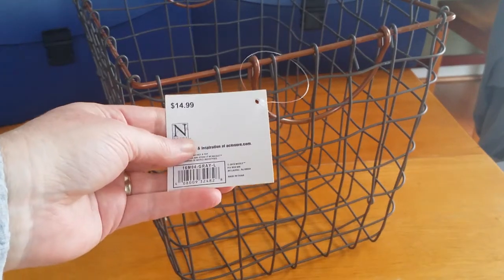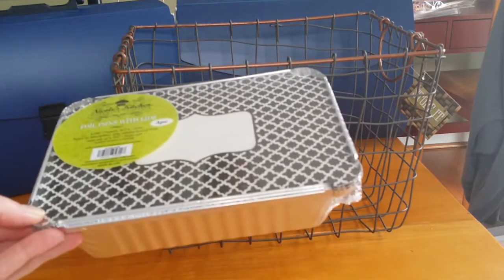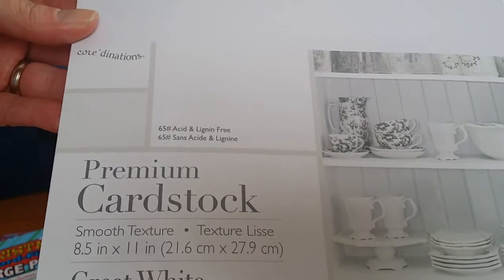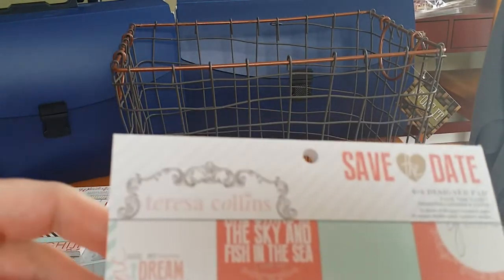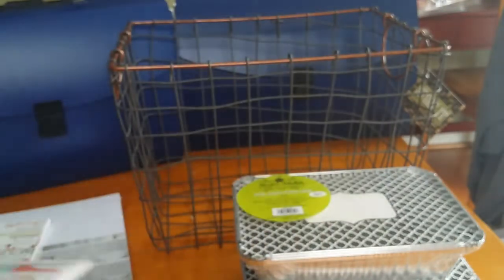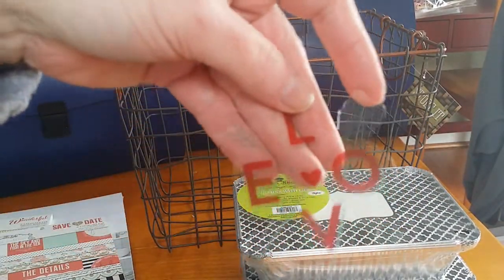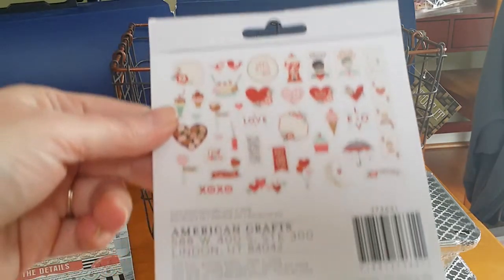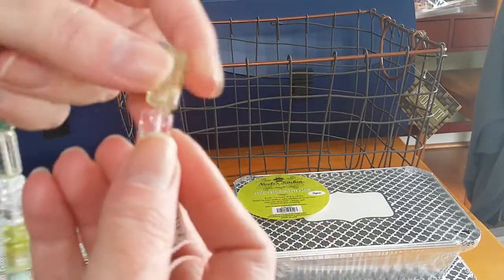AC Moore Shopping | January 2017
My first AC Moore haul of 2017. Enjoyed browsing all the new items.
Snail-mail:
Gretchen – Catnpaws